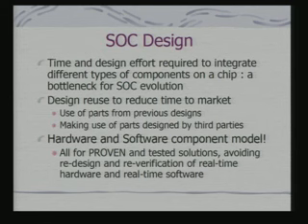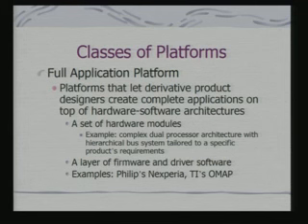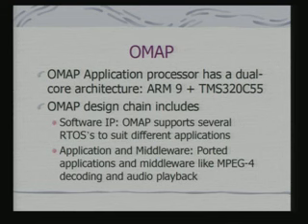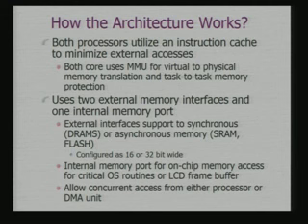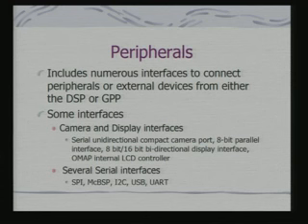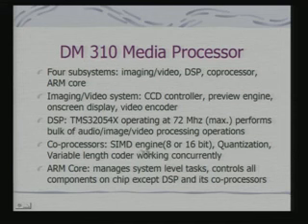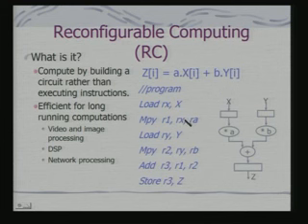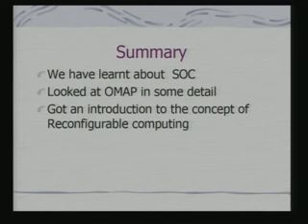Lecture - 10 System On Chip (SOC)